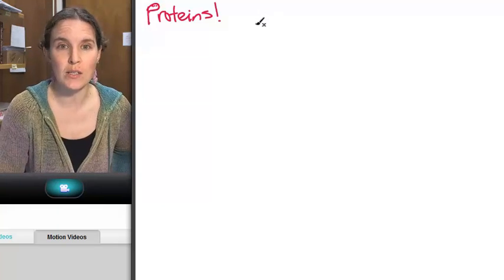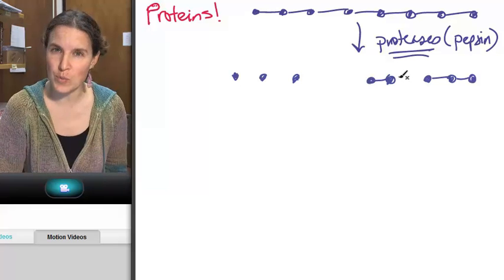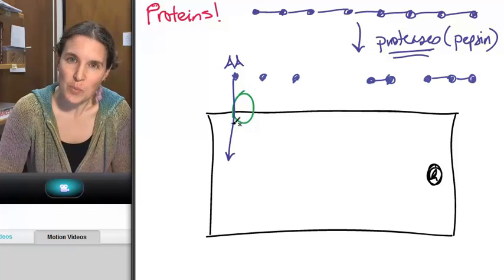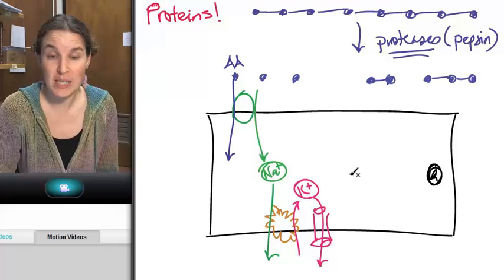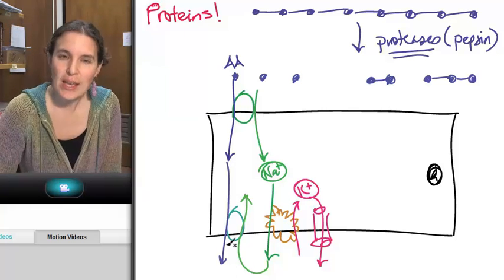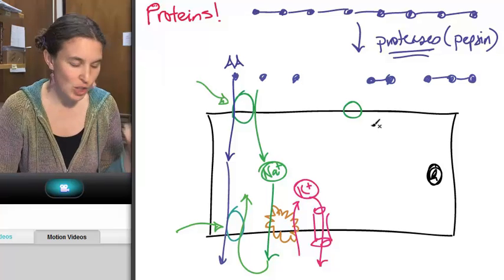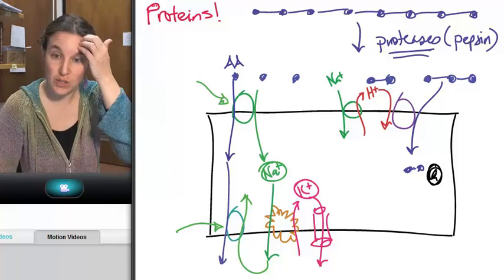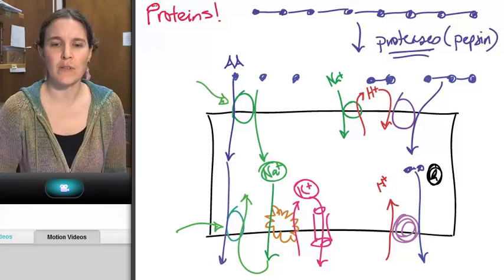Popular Classic (Sp13)- Protein digestion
This video has been RE-RECORDED (and I think the new version is MUCH better...like really really really MUCH BETTER).  But this seems to be a popular video, so I'm not going to delete it.